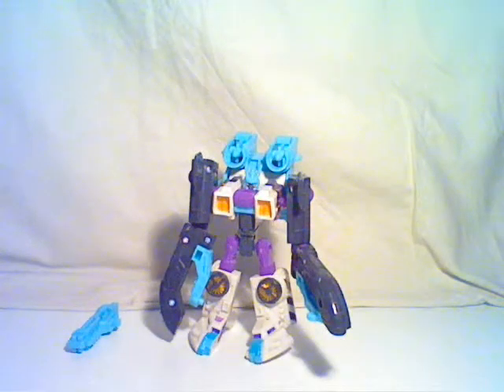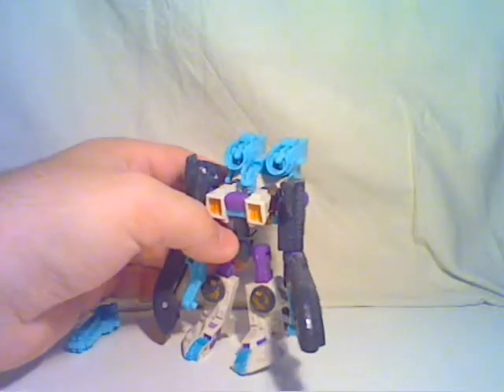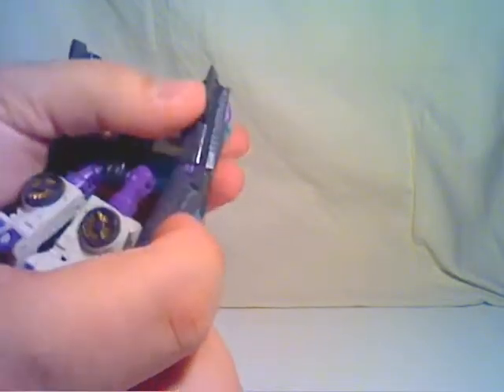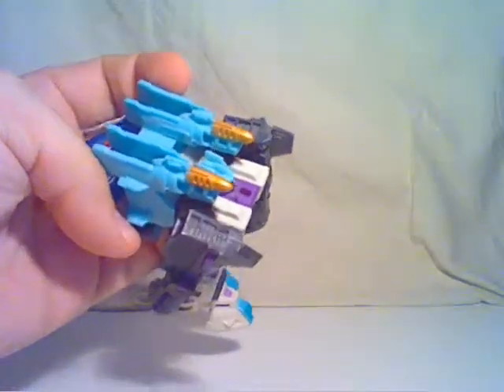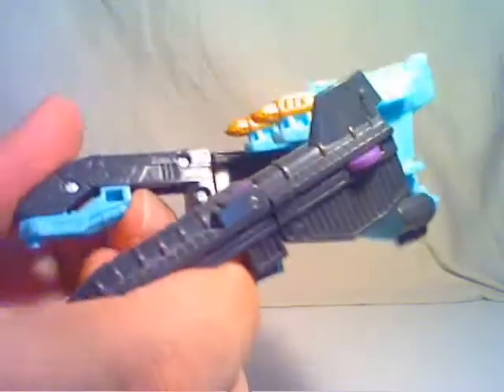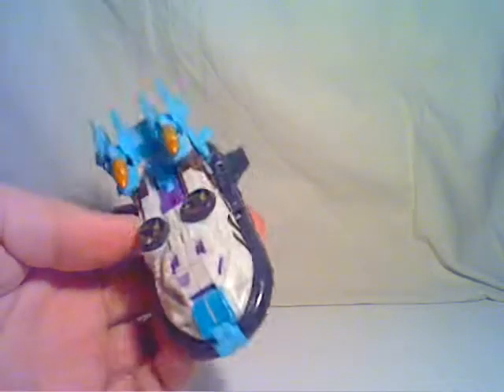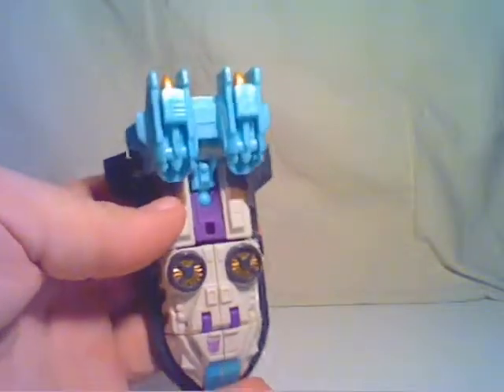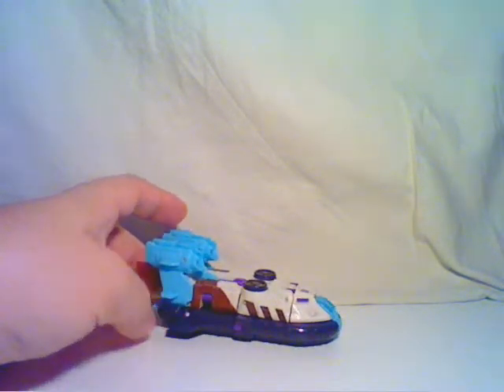Eucep's Opinion: Cybertron Shortround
A bit of waffling about this scout from the Cybertron line. Repainted for the movie line.